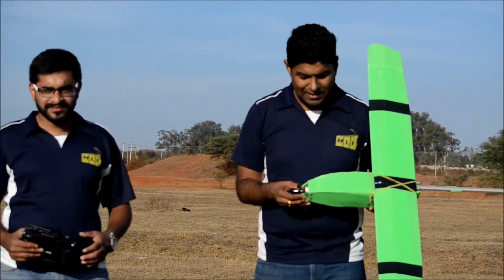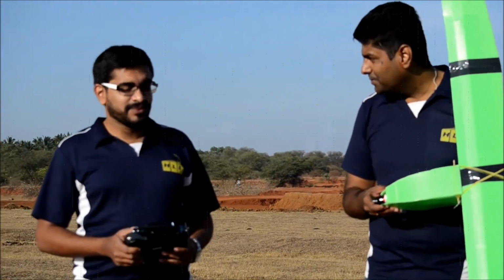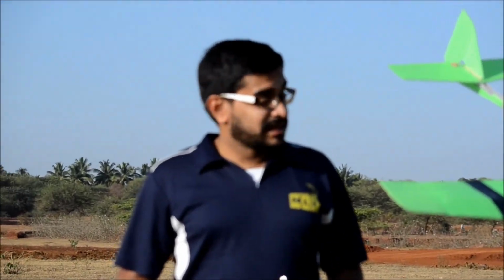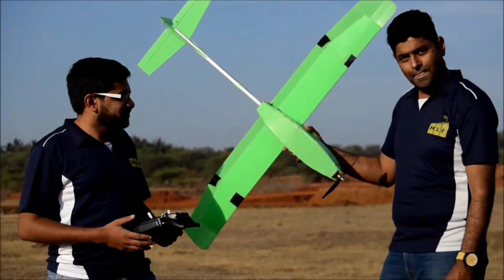Zap part 4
An Amazing DIY model kit launched by Happy Landings India for you to have a hands on experience building an rc plane.